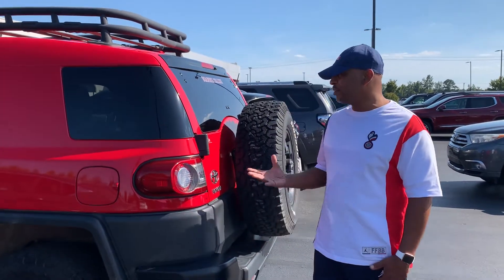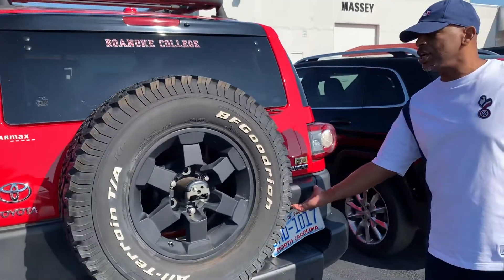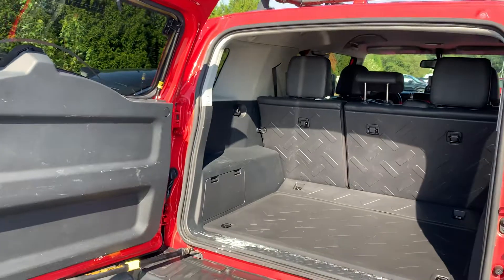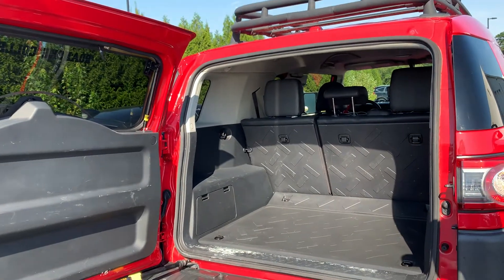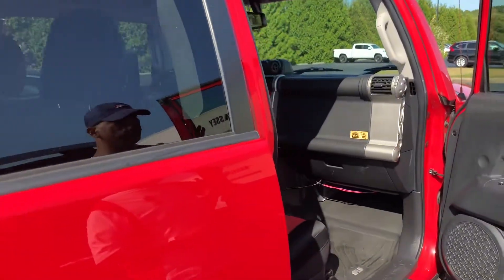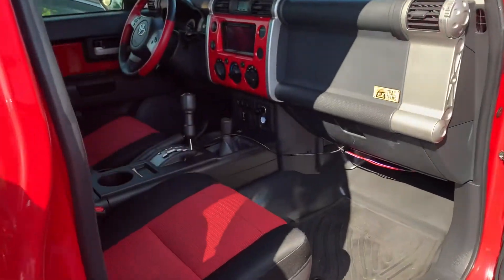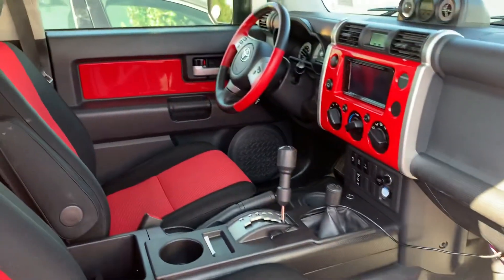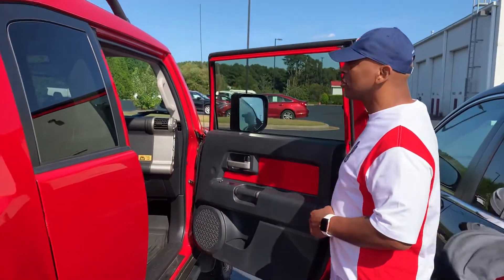A-1 Anthony at Massey Toyota demonstrates a 2012 FJ Cruiser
A-1 Anthony Patrick at Massey Toyota demonstrates a 2012 FJ Cruiser w/ Only 70K Miles.